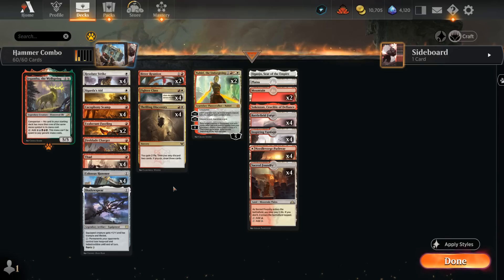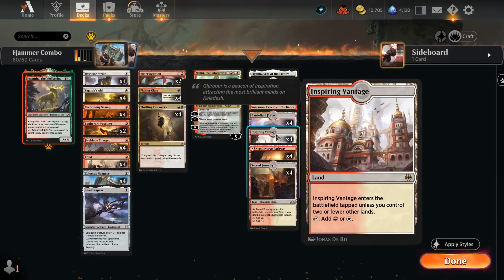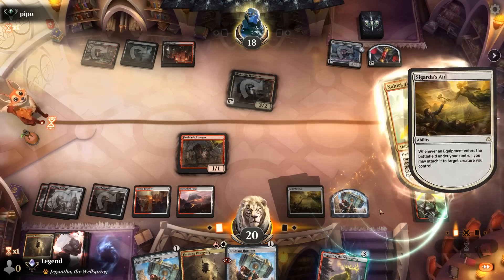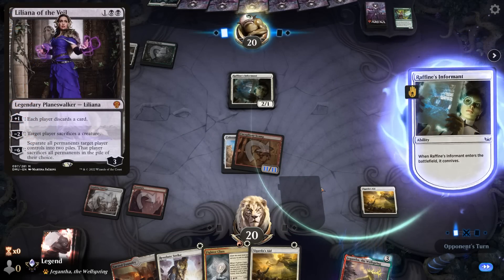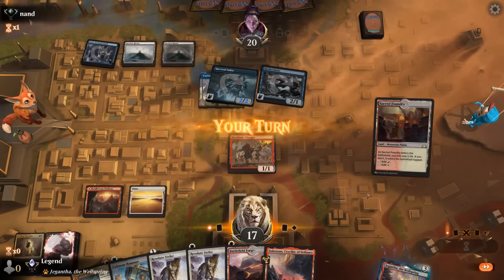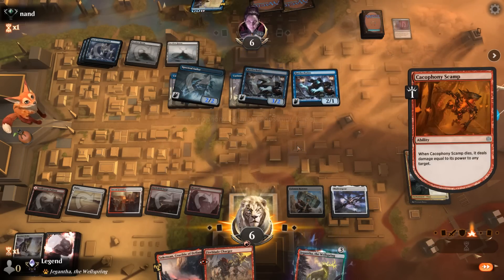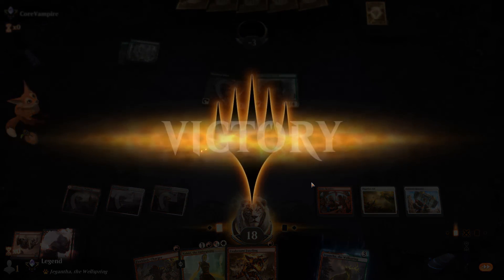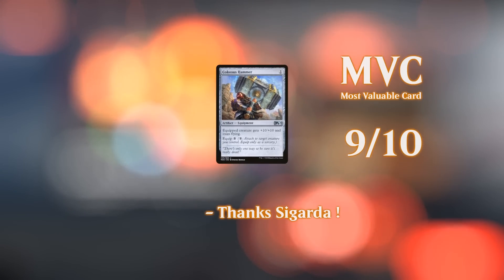Hammer Combo Deck Tech with LegenVD | Explorer | MTG Arena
Good morning deck-builders! It's Saturday Morning LVD! Can we hammer it? YES, WE CAN! @LegenVD shows his Red / White equipment combo deck capable of winning on turn two, thanks to Colossus Hammer, Sigarda's Aid and Cacophony Scamp.

00:00 - Deck Tech
05:13 - Match 1
06:28 - Match 2
09:55 - Match 3
12:42 - Match 4
14:26 - Match 5
15:46 - Match 6
23:39 - Match 7
25:00 - Match 8
27:11 - Match 9
29:50 - Match 10